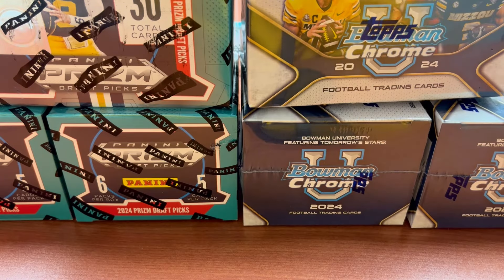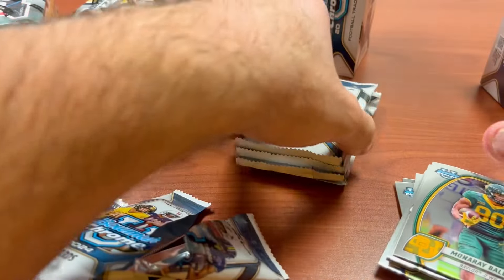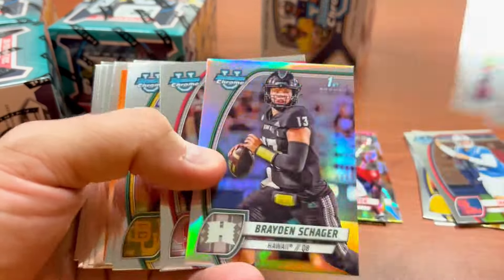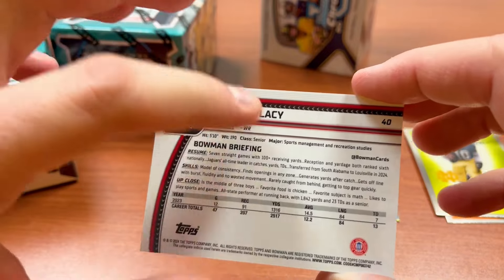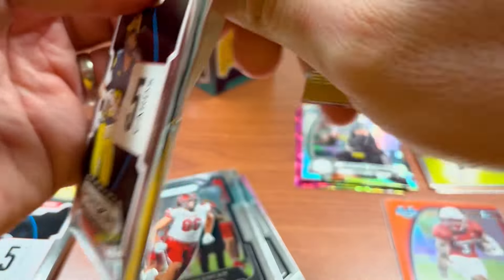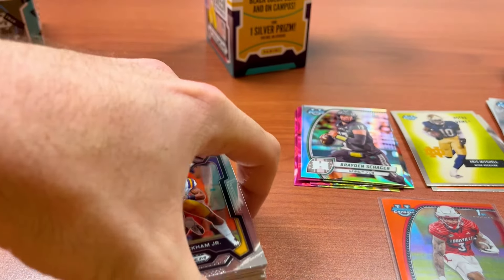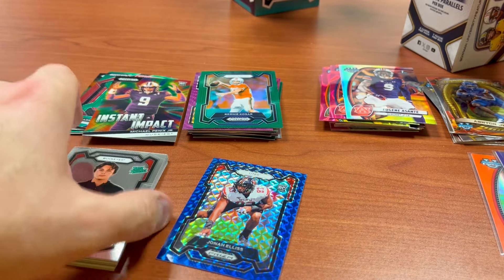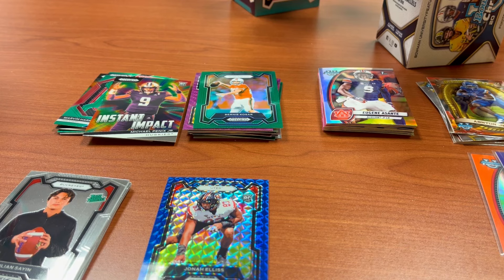Panini Prizm Draft Picks vs Bowman Chrome University: Which 2024 Football Box Reigns Supreme?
The ultimate showdown is here! We're comparing two of the most exciting football card products of 2024: the Panini Prizm Draft Picks Football Box and the Bowman Chrome University Football Box. Which delivers the better value, rookie hits, and collectible potential? From sleek refractors to standout autos, both products bring their A-game. Watch as we break down the hits, card designs, and overall excitement, featuring top prospects and stunning parallels. Dive into this epic box battle to discover which box comes out on top in the hunt for football card glory!